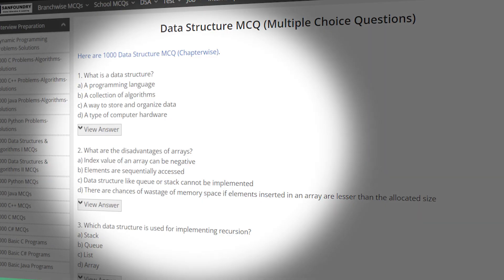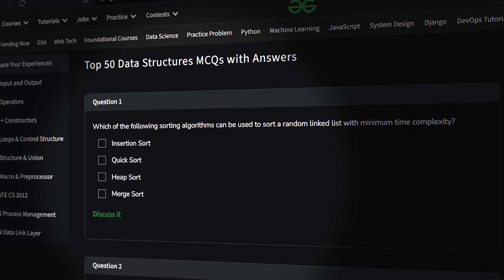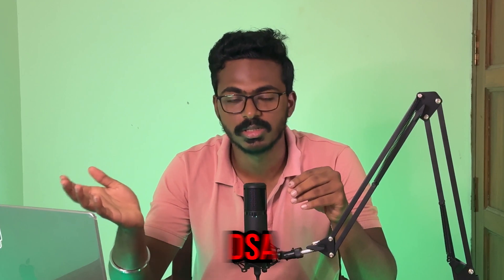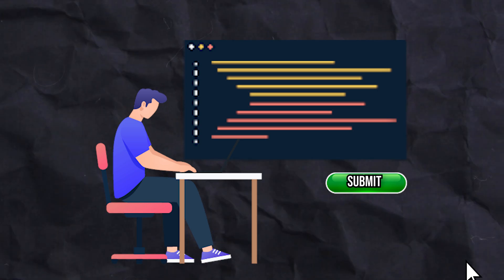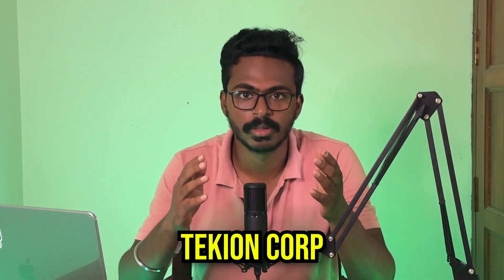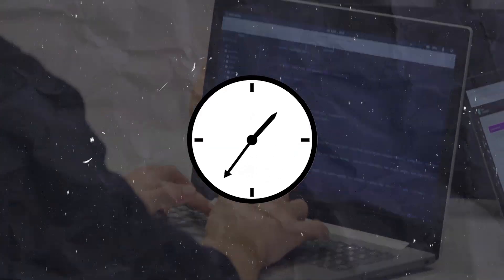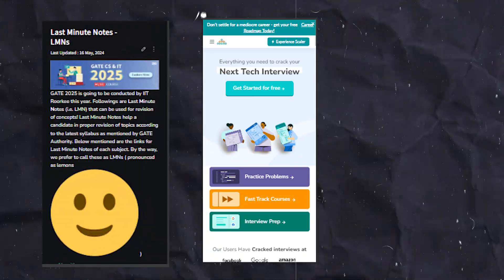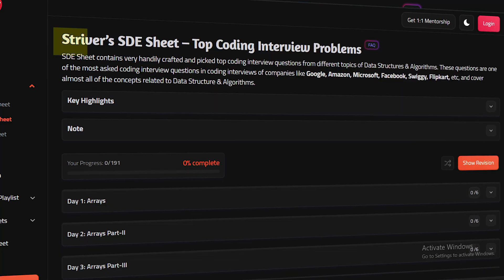Cracking Tekion Corp | Associate Software Engineer | Interview Experience with tips & strategies.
Dreaming of Landing as a  Software Engineer at Tekion Corp?

This video is your one-stop guide to acing the interview process!

Level Up Your Skills:

Secret Weapon Strategies: Learn my proven techniques to conquer the online assessment and coding challenges.
Dominate Every Stage: Discover what to expect in each interview round, from technical deep dives to HR discussions.
Tekion Insider Tips: Gain valuable insights and advice to impress interviewers and stand out from the crowd.

Turn Your Tekion Dream Job into Reality!